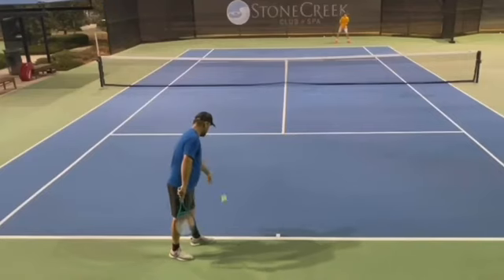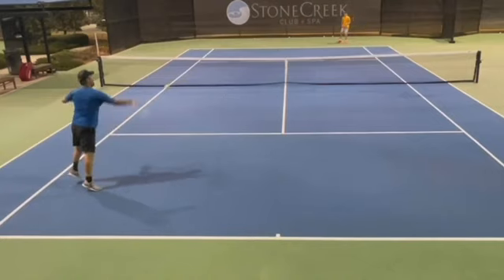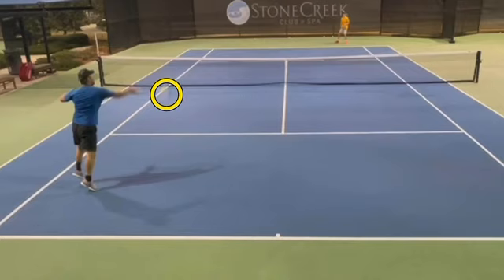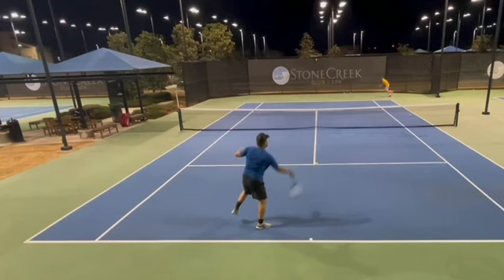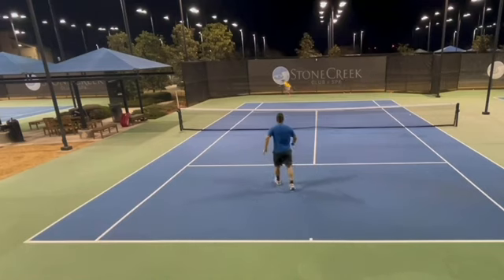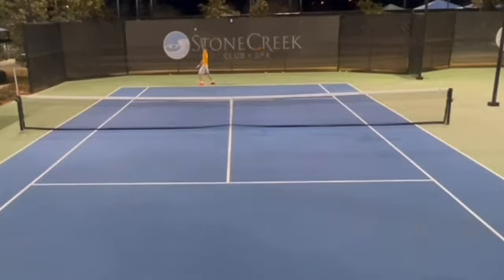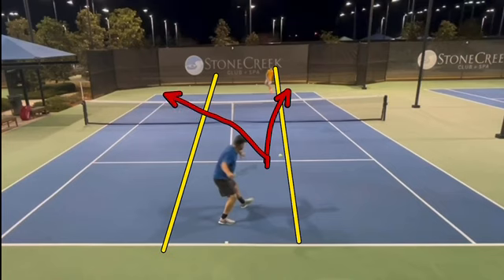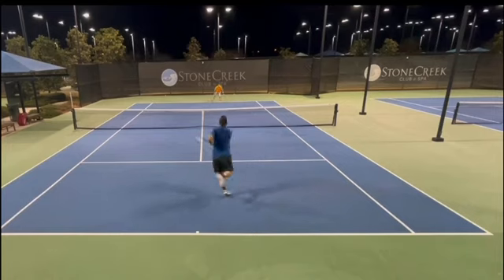The Tennis Approach Shot - How to finish the short ball